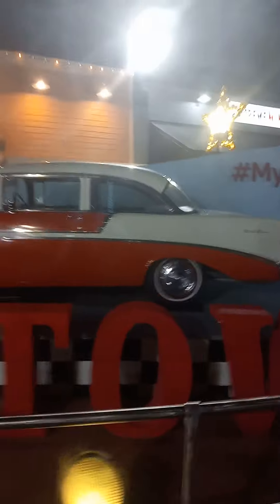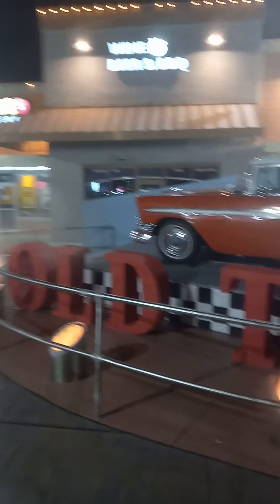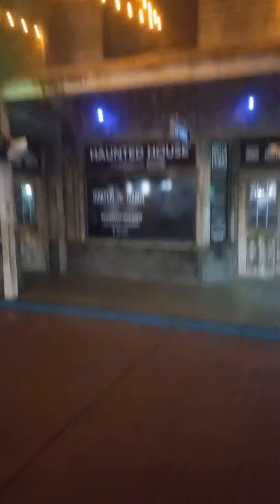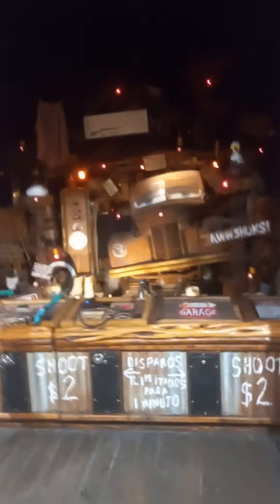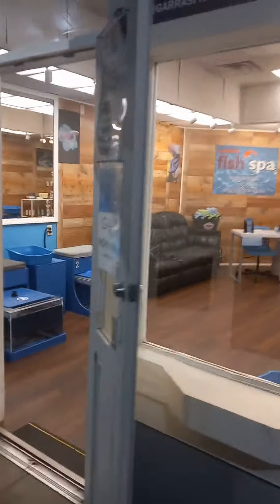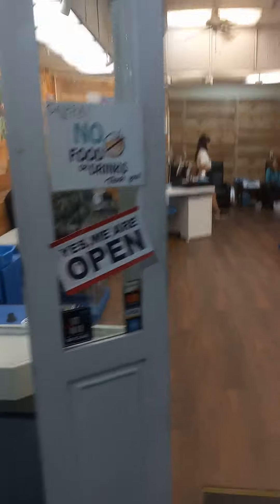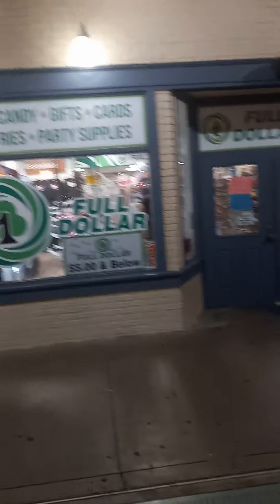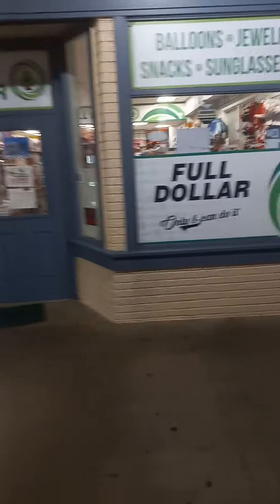old Town Kissimmee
in this episode I take a walk through old Town Kissimmee which is an entertainment and shopping center and what all stores and entertainment that is there.